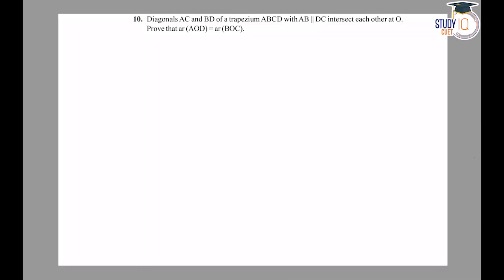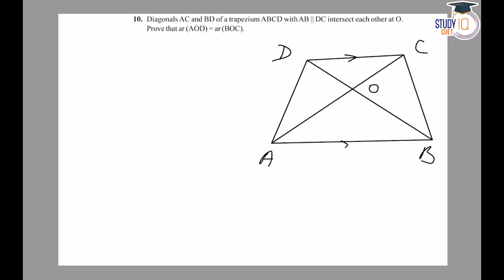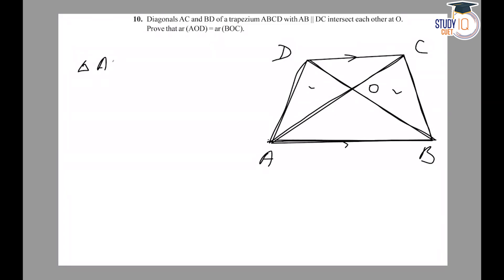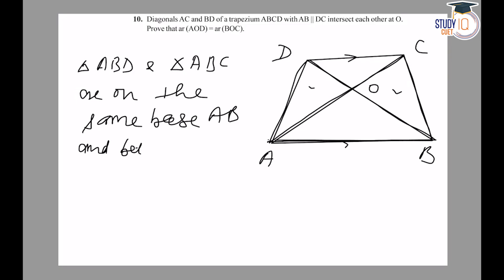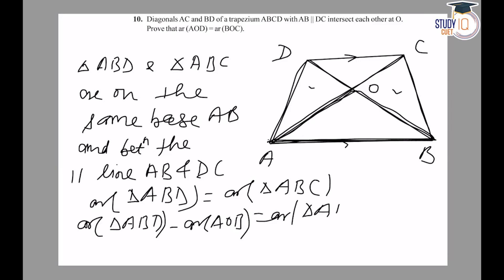NCERT Solution Class 9 Maths Chapter 9 Ex 9.3 Question No.10 | Areas of Parallelograms and Triangles